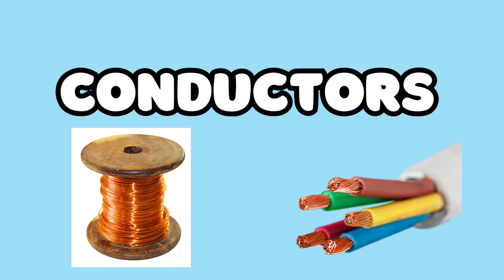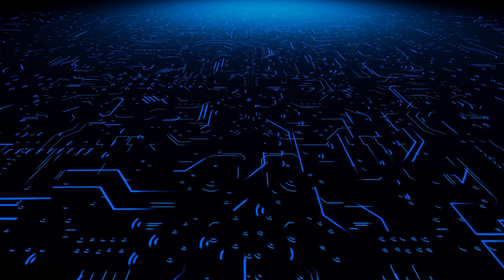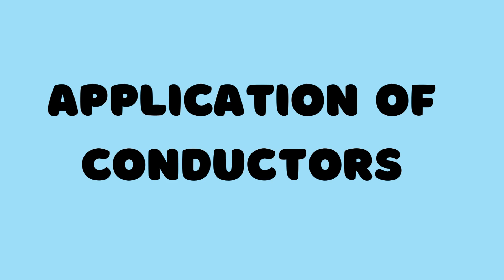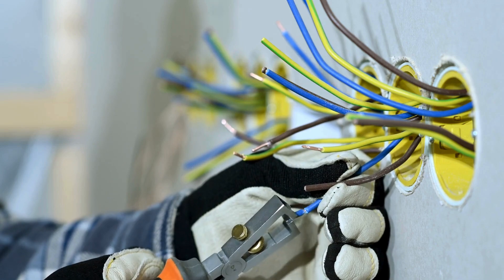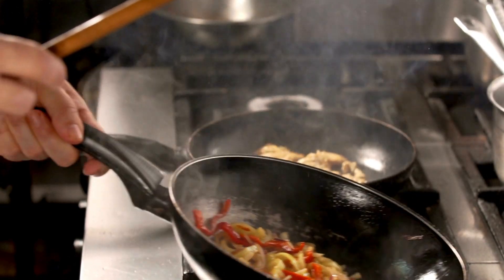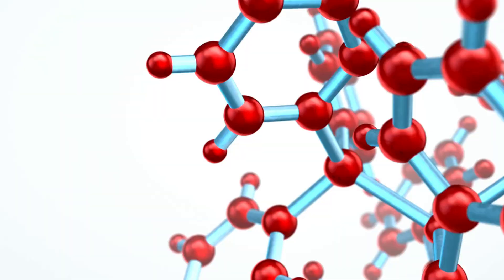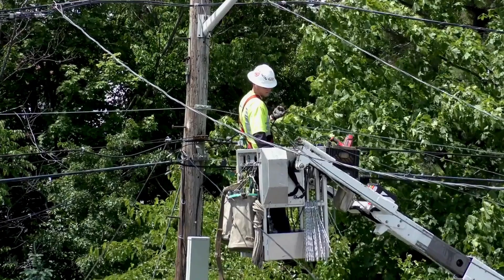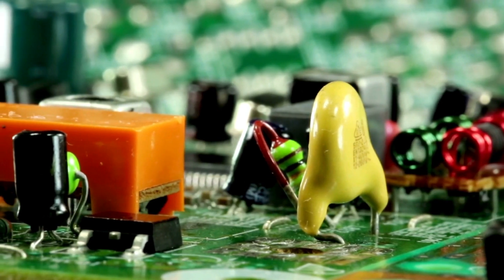Conductors and insulators#conductors and insulators for grade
This video is about Conductors and Insulators.
Conductors:
Definition: Conductors are materials that allow the flow of electric current or heat through them easily.
How They Work: Conductors have free electrons that can move easily within the material. These free electrons help transfer electrical energy or heat quickly.
Examples of Conductors:
Metals: Most metals are excellent conductors. For example:
Copper: Commonly used in electrical wiring due to its high conductivity.
Silver: The best conductor of electricity, but expensive.
Aluminum: Used in power lines because it is lightweight and a good conductor.
Graphite: A form of carbon that can conduct electricity.
Salt Water: Contains ions that help in conducting electricity.
Applications of Conductors:
Electrical Wiring: Copper and aluminum wires are used in homes and industries.
Electronic Circuits: Various conductive materials are used in making circuit boards.
Cooking Utensils: Metal pans and pots conduct heat efficiently for cooking.
2. Insulators:

Definition: Insulators are materials that do not allow the flow of electric current or heat through them easily.
How They Work: Insulators have tightly bound electrons that do not move freely, which prevents the transfer of electrical energy or heat.
Examples of Insulators:
Rubber: Often used to coat electrical wires and make gloves for electricians.
Plastic: Used in many household items and as an insulating layer in electronic devices.
Wood: Does not conduct electricity and is used in many applications to prevent electrical hazards.
Glass: Used in windows, light bulbs, and insulators for high-voltage power lines.
Ceramics: Often used in electrical insulators for their high resistance to heat and electricity.
Applications of Insulators:
Electrical Safety: Insulators are used to cover wires and electrical components to prevent shocks.
Thermal Insulation: Materials like fiberglass and foam are used in buildings to keep heat inside during winter and outside during summer.
Protective Gear: Insulating gloves and mats are used by electricians to prevent electric shocks.